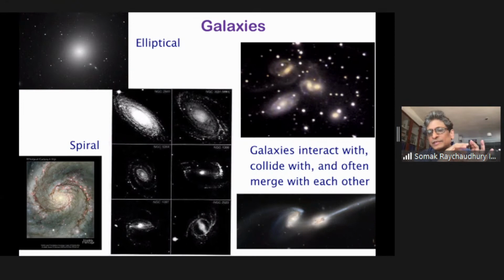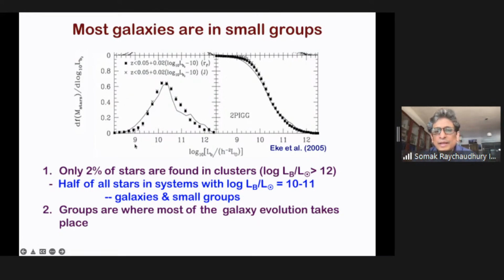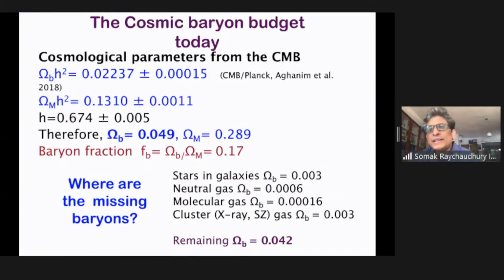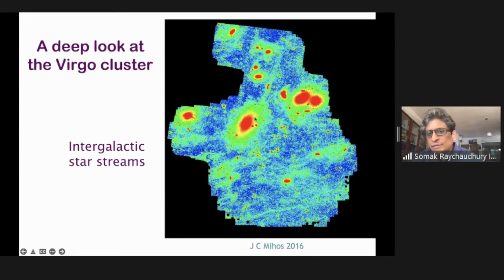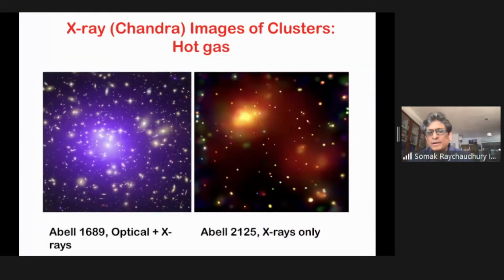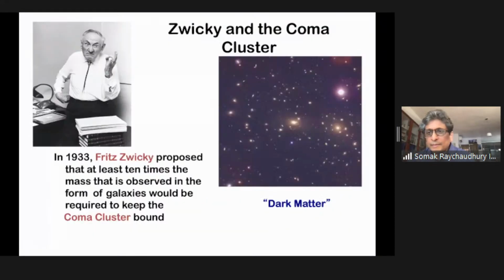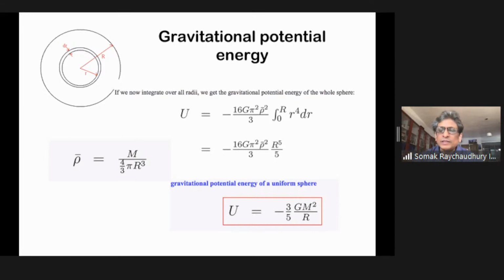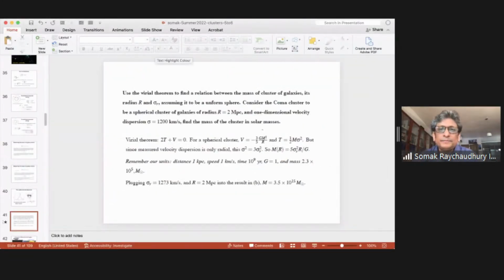ISSAA & RCAA 2022: Prof. Somak Raychaudhury - Groups and clusters of galaxies (I)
Galaxies are found in a variety of aggregates- from small groups to rich clusters to superclusters which
are systems of sheets or filaments containing groups and clusters. Studying them reveals how galaxies
evolve. A lot depends on how the presence of dark matter on different scales is measured- through
dynamics, observations of the X-ray emitting intergalactic medium and through gravitational lensing.